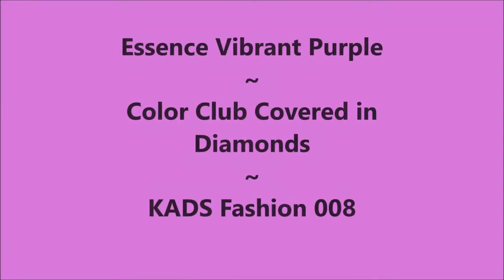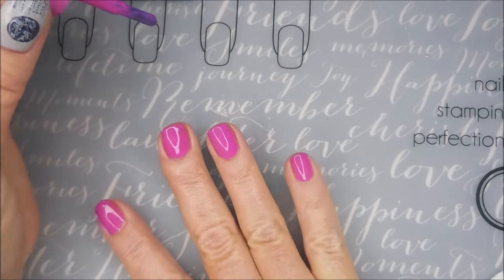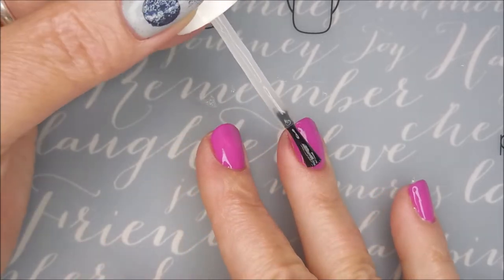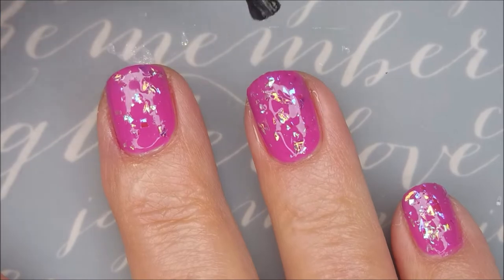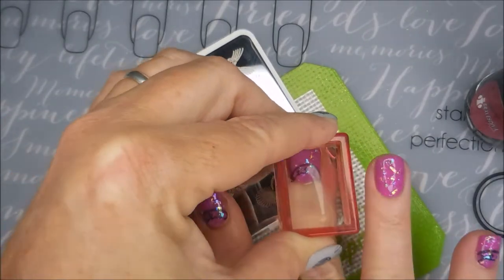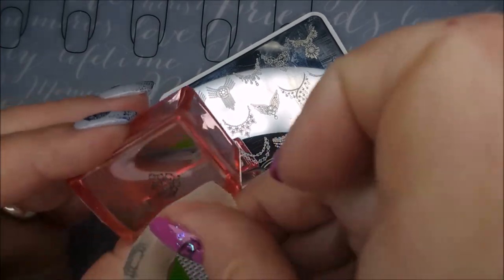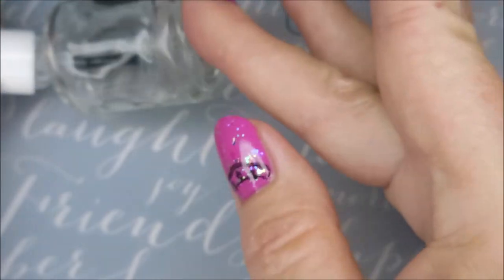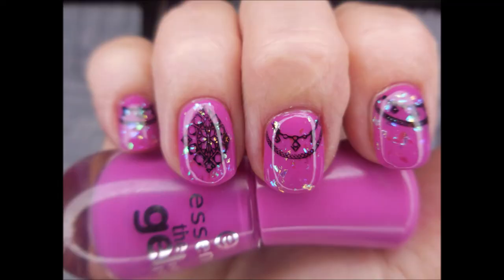Essence Vibrant Purple ~ Color Club Covered In Diamonds ~ KADS Fashion 008